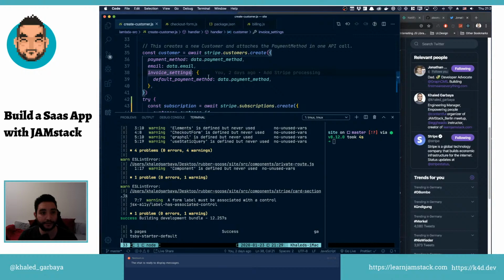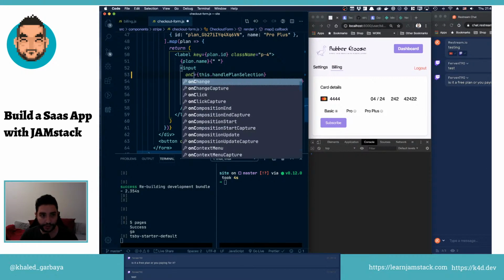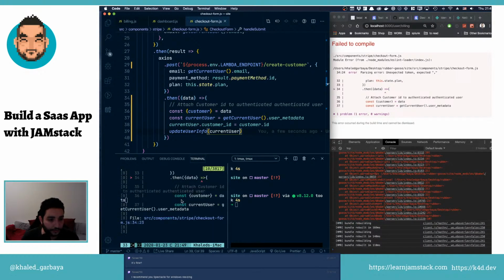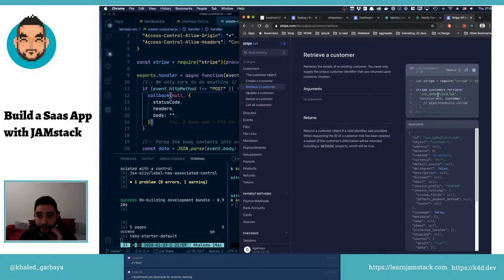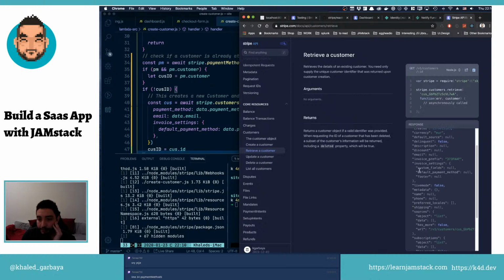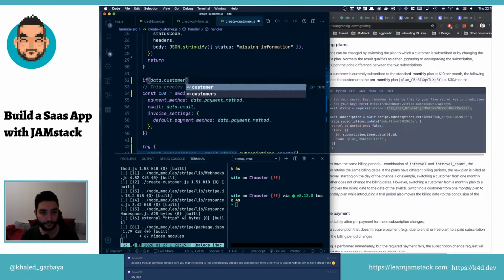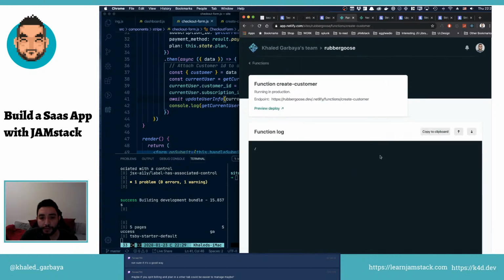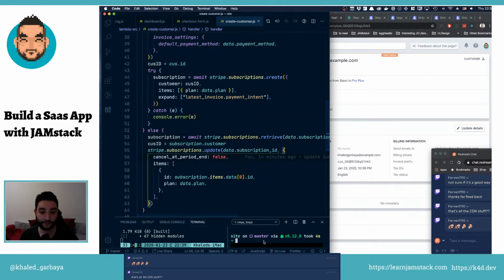10 - Build a JAMstack SaaS App with Gatsbyjs and friends: Stripe Plans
In this video, we'll add the functionality for updating a subscription plan with stripe